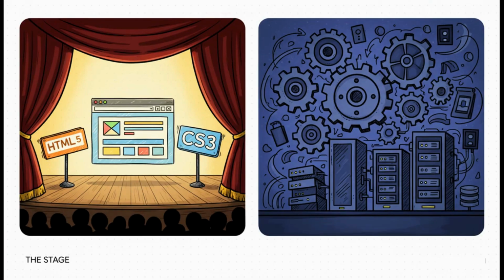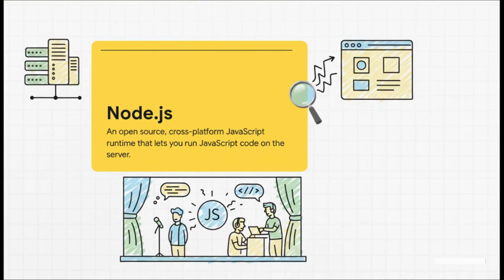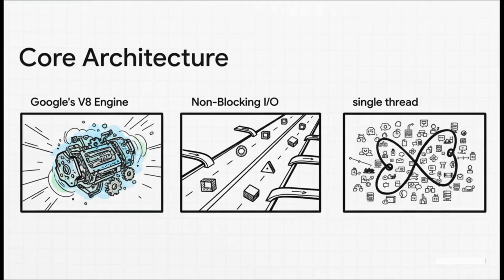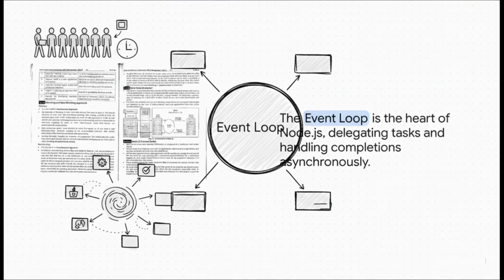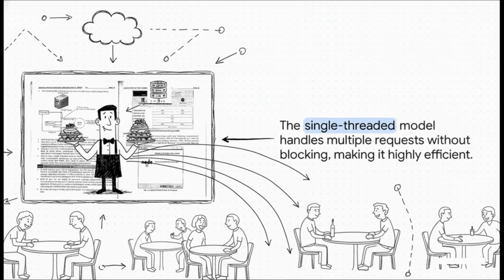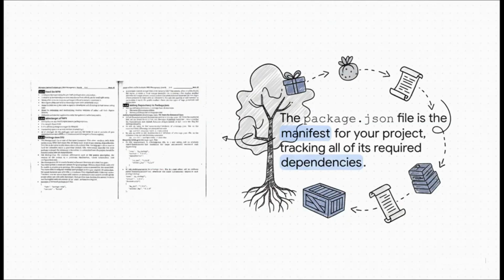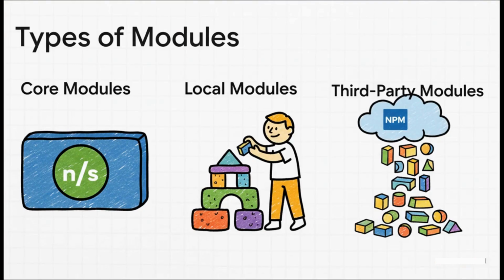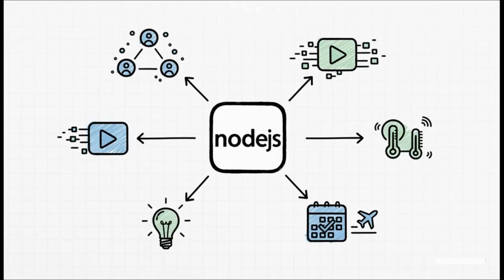What is Node.js? Introduction to Node.js for Beginners | IT DECODE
Welcome to @ITDECODE19  🚀

In this video, you will learn what Node.js is and why it is used in modern web development.
Node.js allows developers to run JavaScript on the server and build fast, scalable backend applications.

This is an introduction to Node.js for beginners who want to understand backend development after learning HTML, CSS, and JavaScript.

📌 In this video you will learn:
- Why Node.js is used
- How Node.js works
- Frontend vs Backend explained
- Where Node.js is used

👉 Recommended learning order:
1️⃣ HTML Basics
2️⃣ CSS Basics
3️⃣ JavaScript Basics
4️⃣ Node.js Introduction

✔ Web development tutorials
✔ Frontend & backend basics
✔ IT career guidance
✔ Beginner-friendly coding videos

💬 Comment your questions below – we reply to everyone!